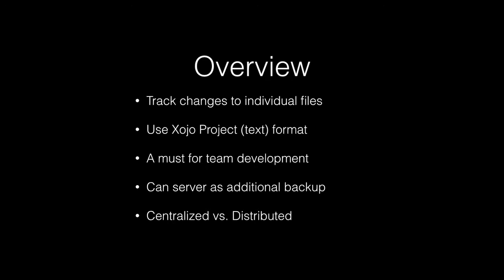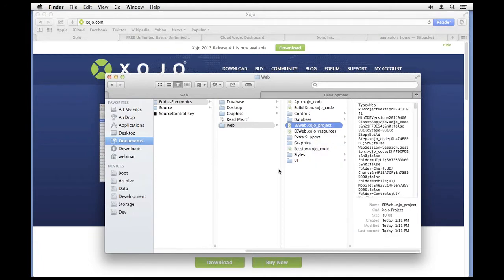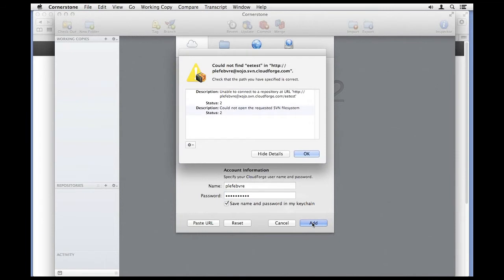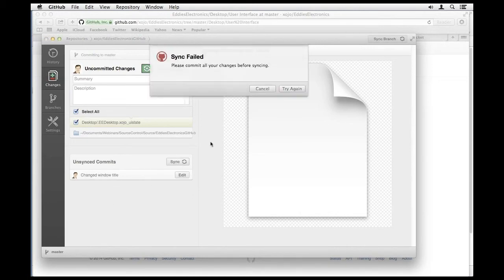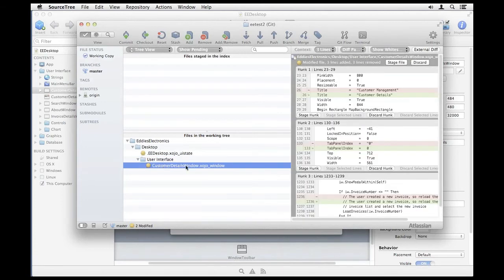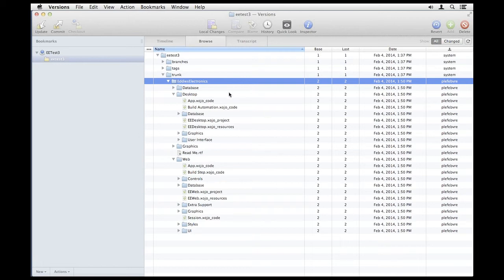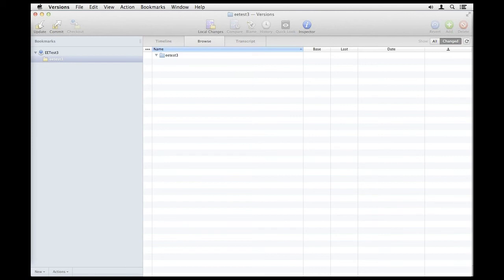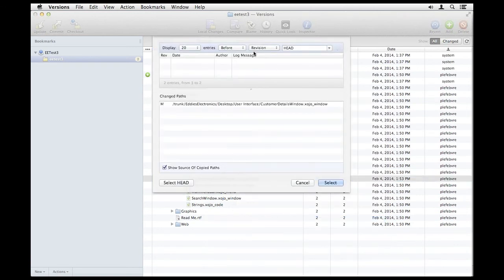Source Control: Using Subversion & Git with Xojo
Xojo is the perfect tool for all types of development teams - from hobbyists just playing around with it to multi-person development shops. Larger development teams can use Subversion and Git with Xojo to ensure code safety and to make it easy for multiple people to work on the same Xojo project.

In this webinar, Paul gives you an overview of source control and demonstrates using both Subversion and Git with Xojo.